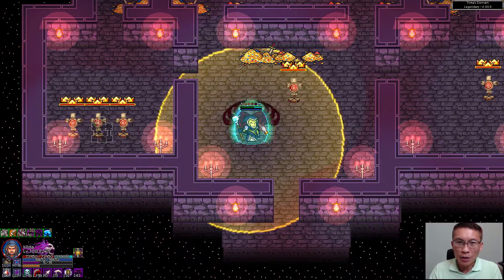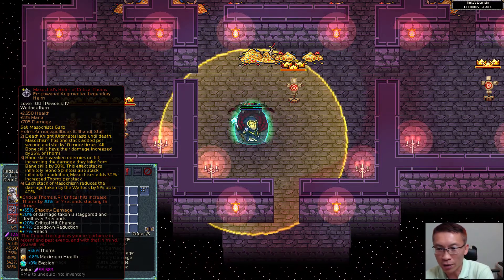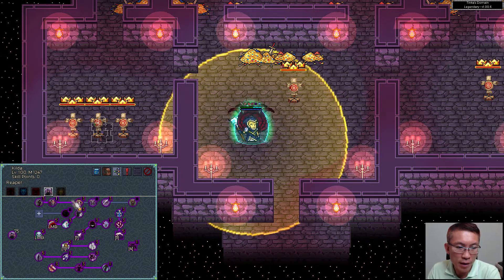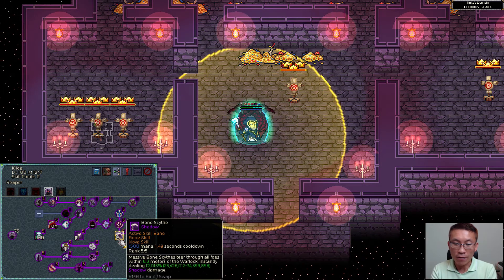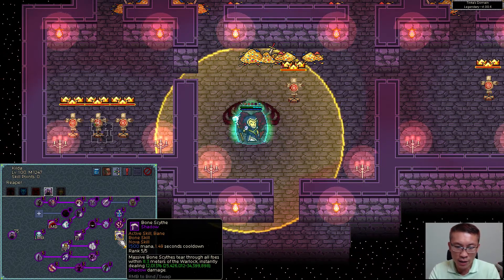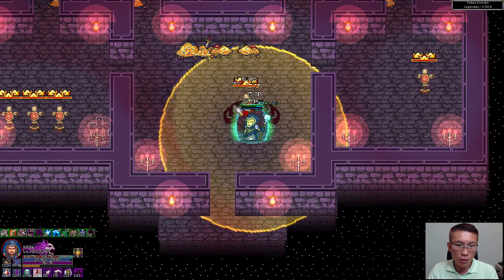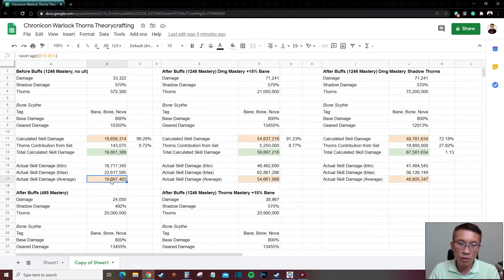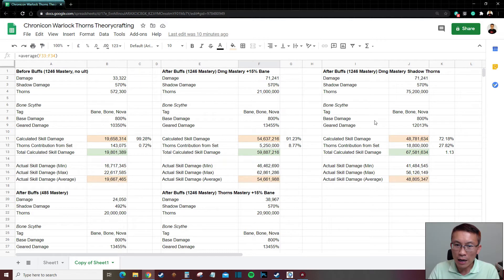[Chronicon] Theorycrafting Skill Damage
Have you wondered how the skill damage numbers are derived? Do you wish you could number crunch some scenarios and work out what is best for your build? In this video, using Warlock thorns build as an example, I am sharing with you how to read the stat sheet with confidence so that you can come up with something interesting!